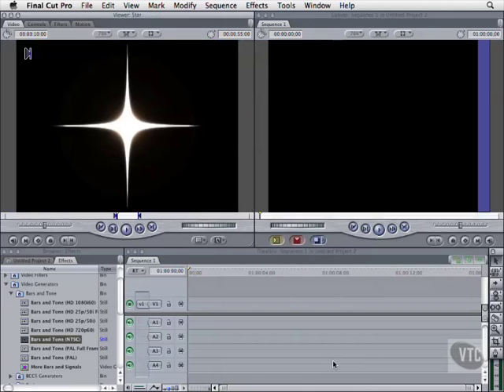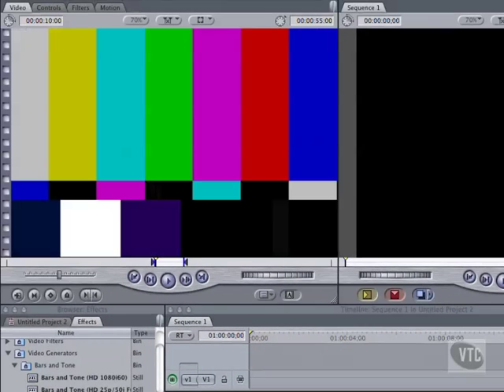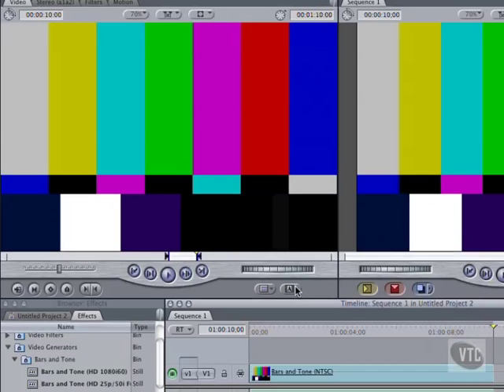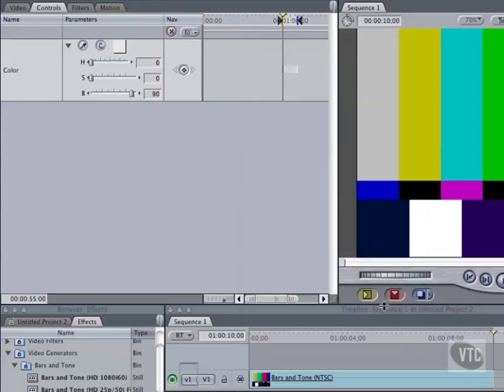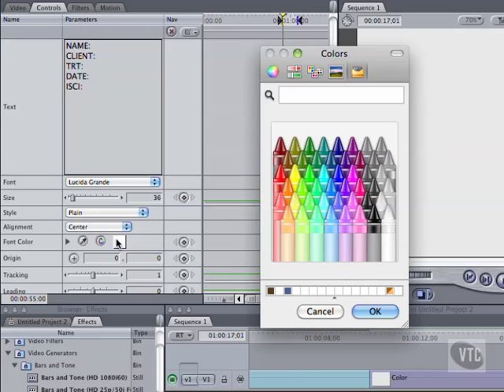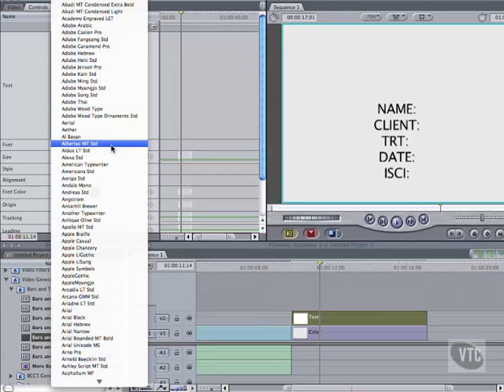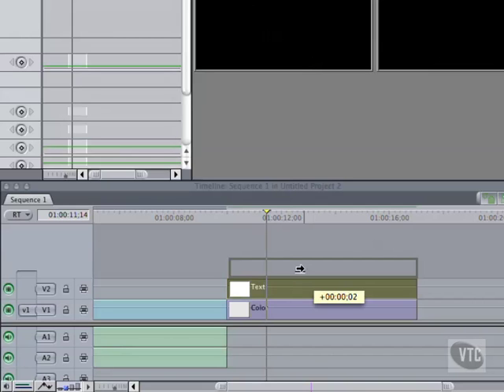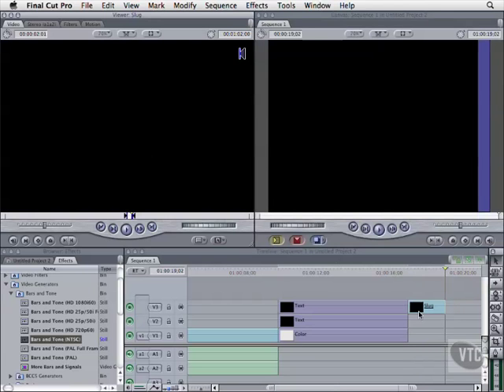13 03 Generators & Text